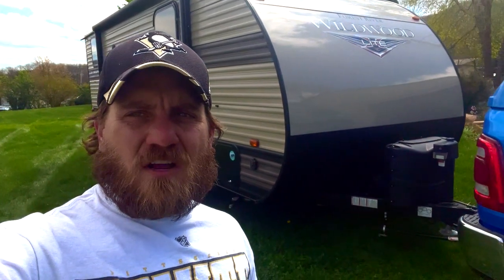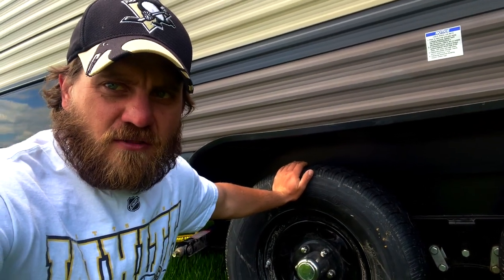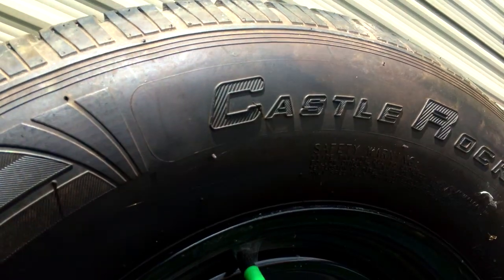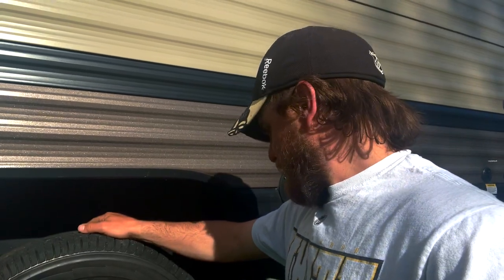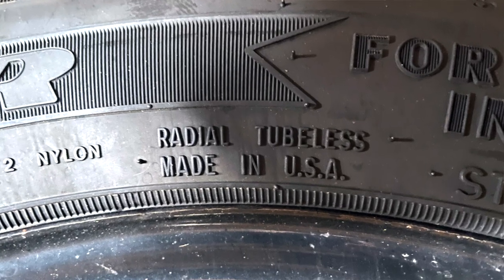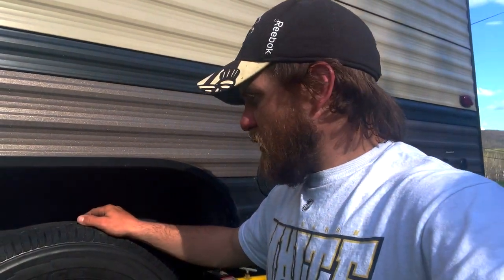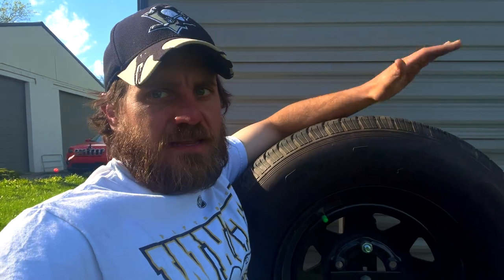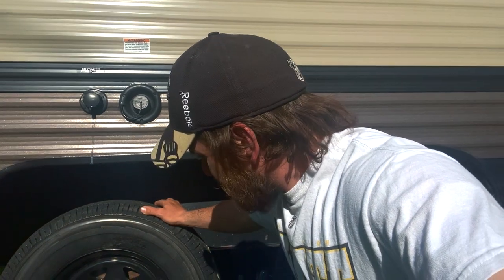New RV Tires! Goodyear Endurance | Are Castle Rocks Junk?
In this Episode:
We share with you our experience getting new tires for our Travel Trailer.  We chose to buy Goodyear Endurance Trailer tires based on many recommendations.  We will show you how they differ from our previous Castle Rock Tires, and why I believe they are better.

Ryan and Rachel here, we are weekend warriors exploring Pennsylvania and beyond; with our daughter Sarah, son William, and our two dogs (Trigger and Lilly).  Our 2019 Wildwood X-Lite is towed behind our new 2021 RAM 2500 BigHorn.

***This Video is about our experiences with our truck.  Please READ your own vehicle’s owner’s manual and refer to it for any specifications and setup instructions.  We do not recommend that you exceed any of your vehicles specifications or limits set by the manufacturer.  Do your own research as it relates to any of this subject matter.***